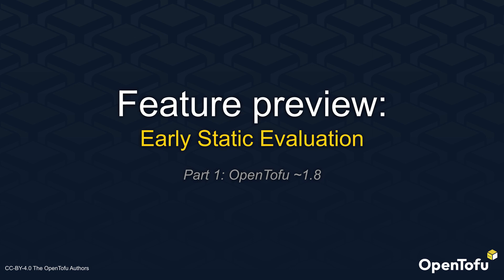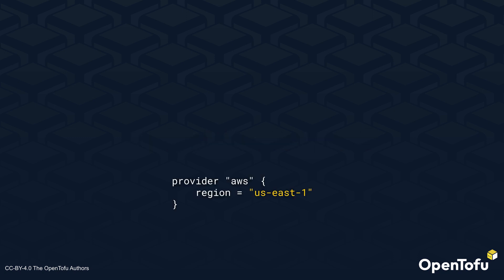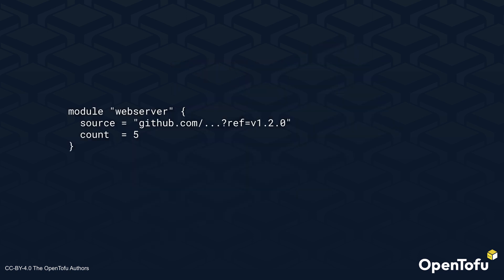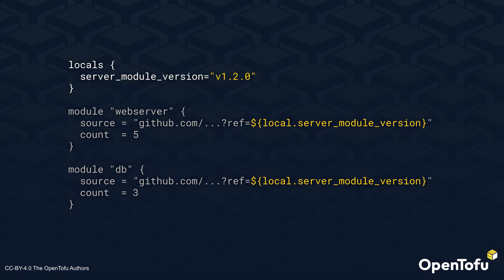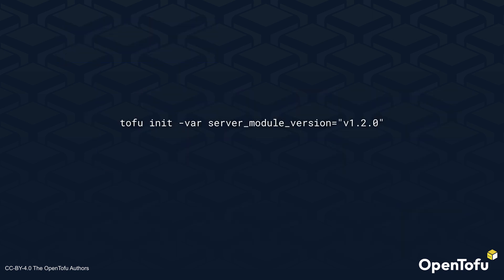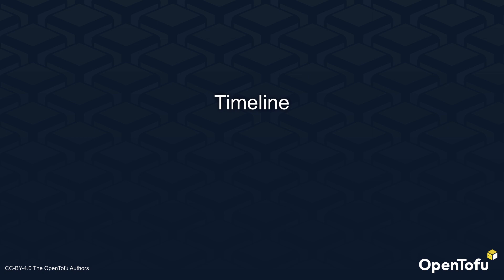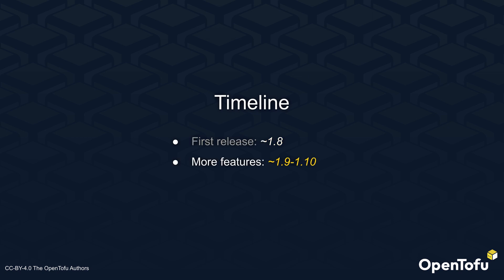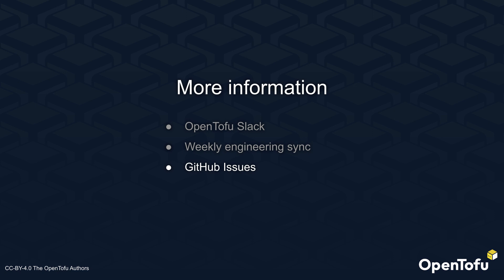Feature Preview: Early Static Evaluation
In this feature preview, we are showing the new early static evaluation of variables and locals released in OpenTofu 1.8.0-alpha1.

Community Meeting on Wednesdays at 14:30 CET / 8:30 AM Eastern / 5:30 AM Western / 19:00 India time